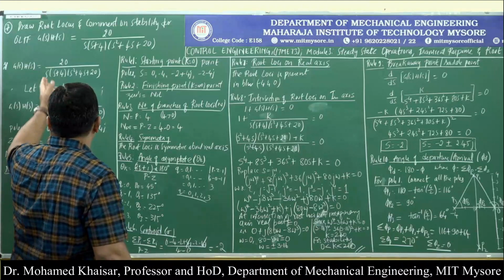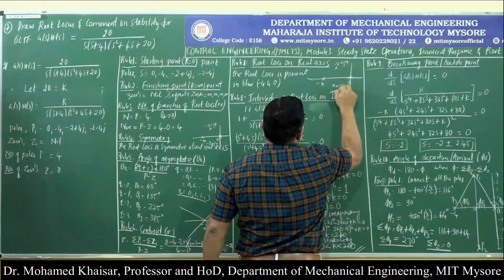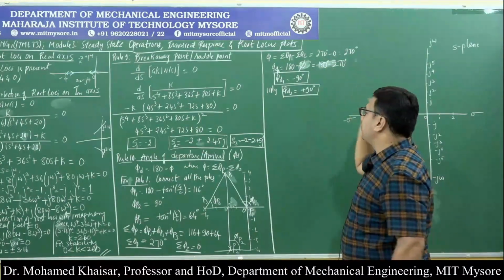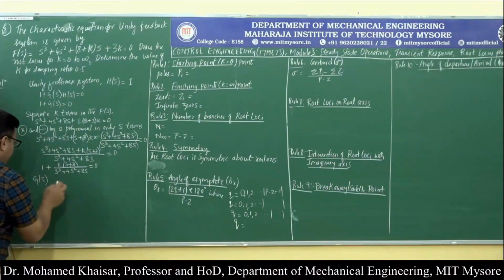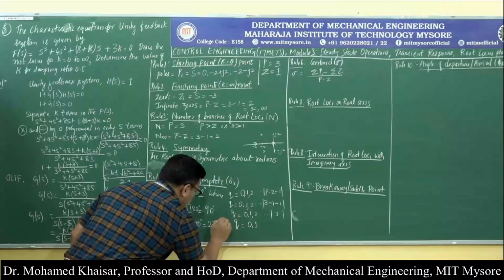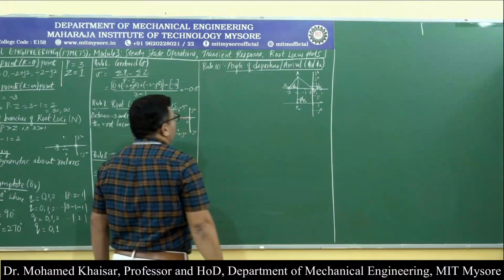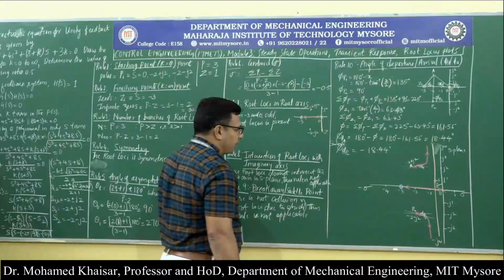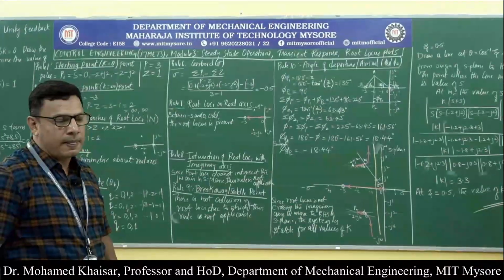7 17ME73 CE M3 11 Dr MK